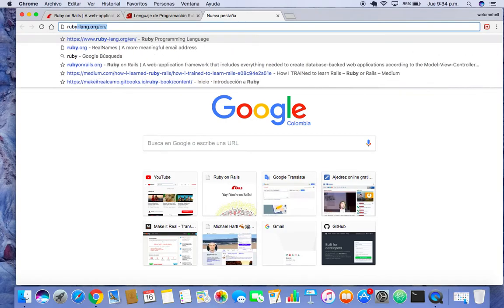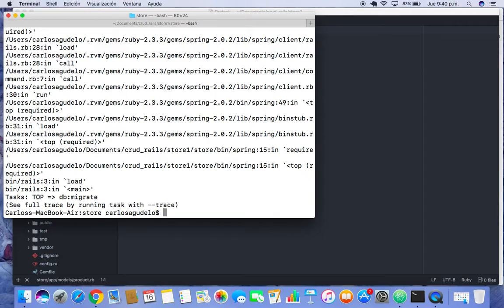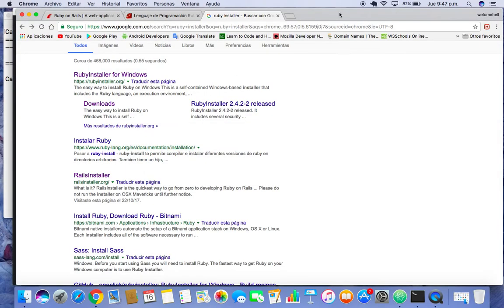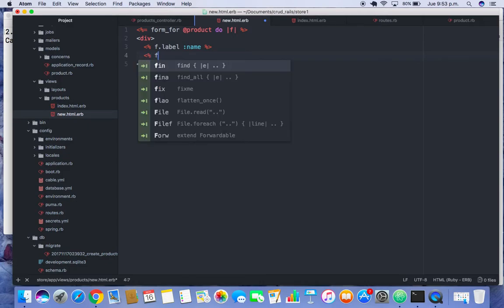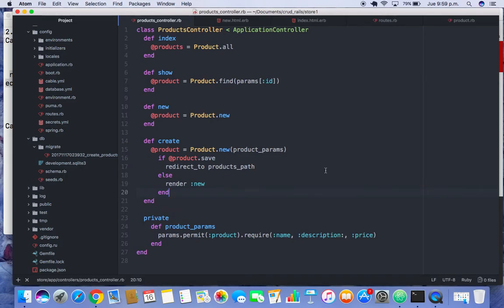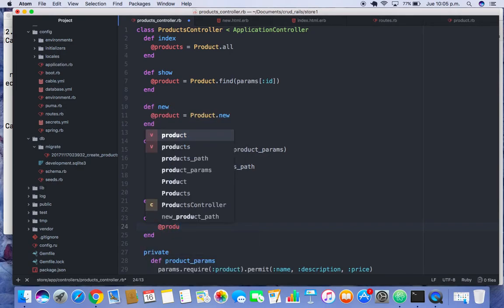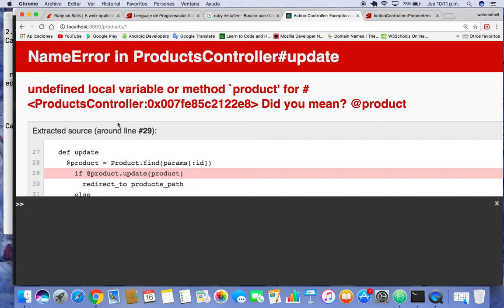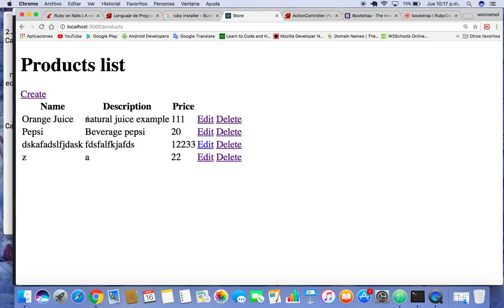Make a complete CRUD application with Ruby on Rails 5.1.4.(Explained)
I explain how to make a CRUD app with the latest version of Ruby on Rails step by step.

You can download the source code of the project from Github:
to install the project execute the following commands:
* bundle install
* rails db:migrate